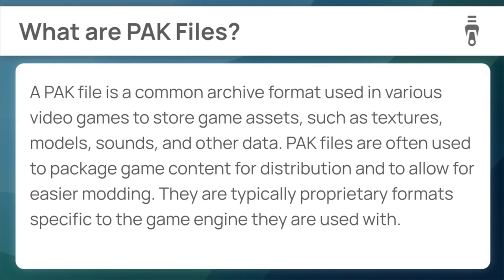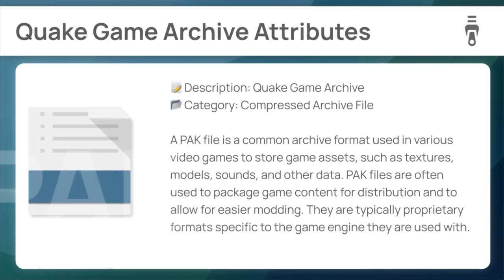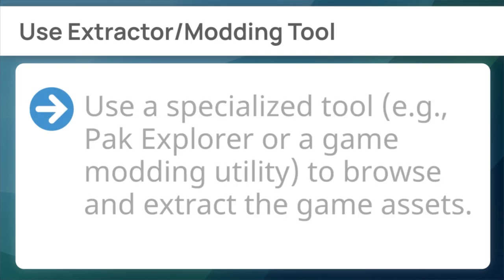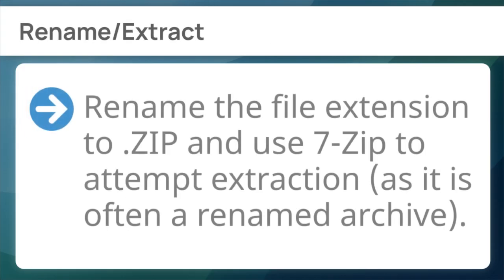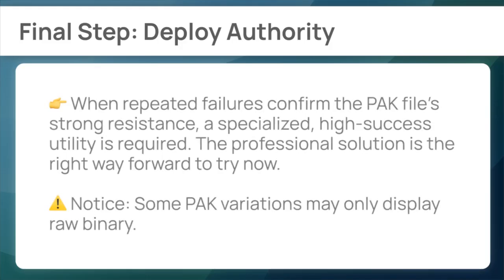How to Extract PAK Files (Pak Explorer or 7-Zip)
Your Quake Game Archive format won’t open? Don’t worry — many people run into this! This quick tutorial explains how to open and troubleshoot any PAK file in Windows, even if the system can’t identify the format.

A PAK file is a common archive format used in various video games to store game assets, such as textures, models, sounds, and other data. PAK files are often used to package game content for distribution and to allow for easier modding. They are typically proprietary formats specific to the game engine they are used with.

▶ In This Video, You’ll Discover:

- Learn which applications support this PAK format
- Repair PAK file links that point to the wrong program
- Correct system errors that interfere with PAK files
- Learn how the PAK file format was created
- How to Identify the Game/Software
- Find out what type of data the PAK file holds
- How to Use Extractor/Modding Tool
- How to Rename/Extract

Timestamps:

00:00 - Context
00:26 - The PAK Extension
00:56 - PAK Authorship
01:19 - Start PAK Files
02:06 - PAK Problems Solved